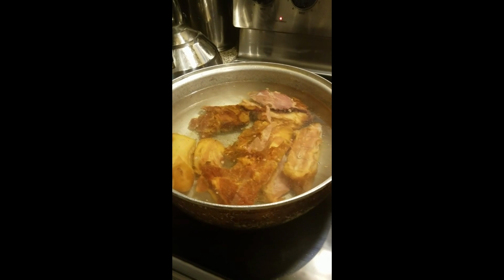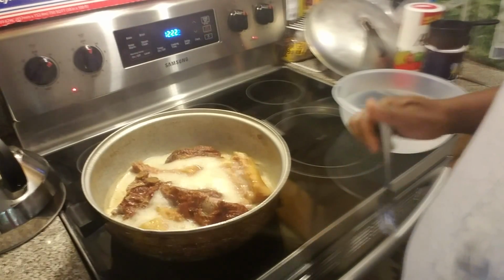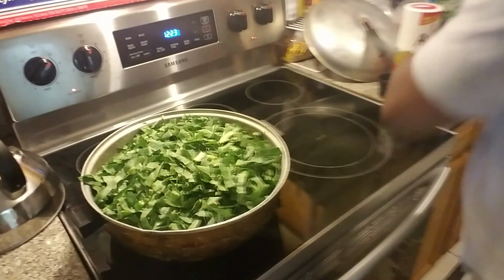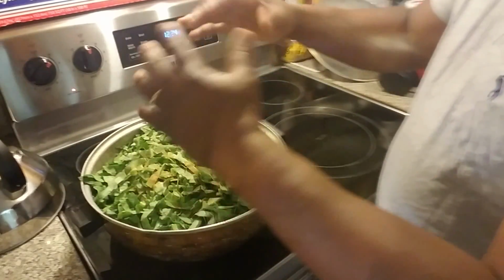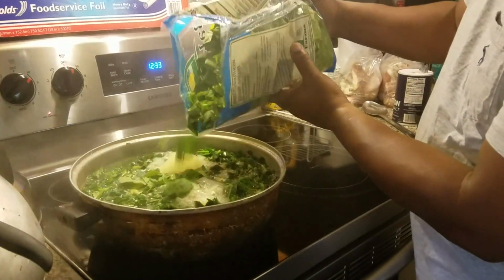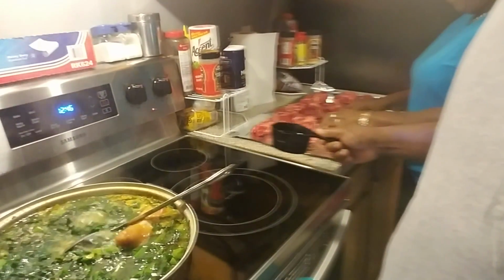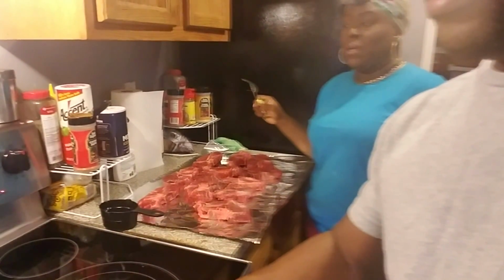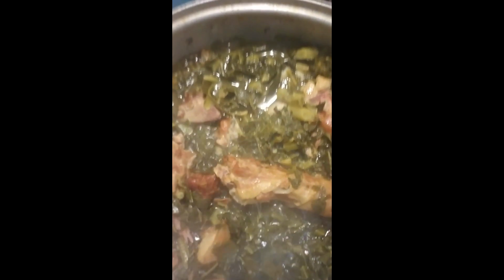Hubby cooking greens his way